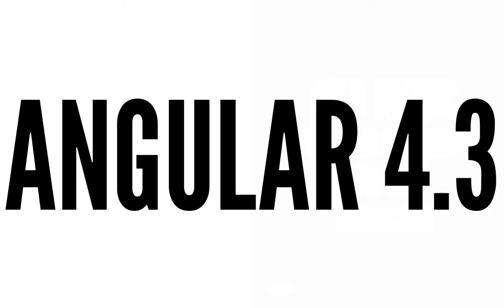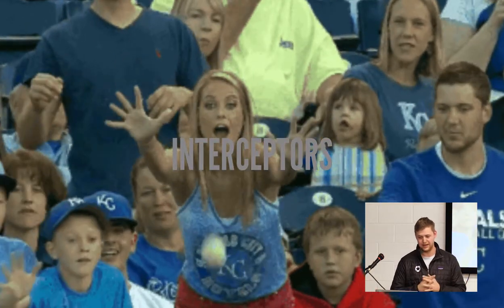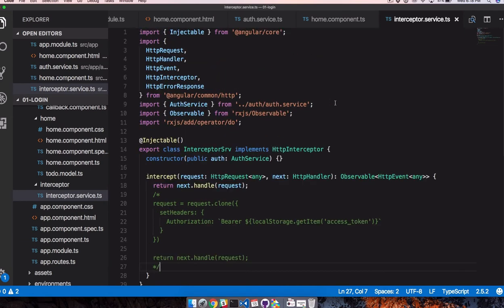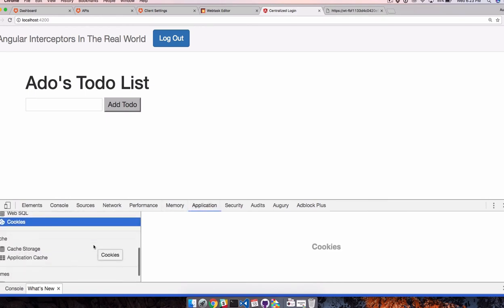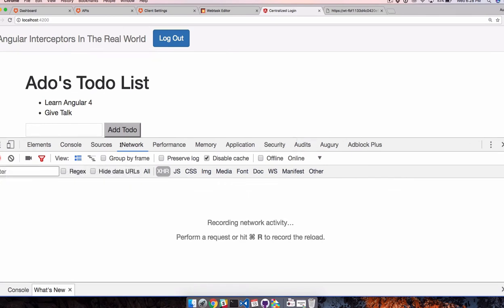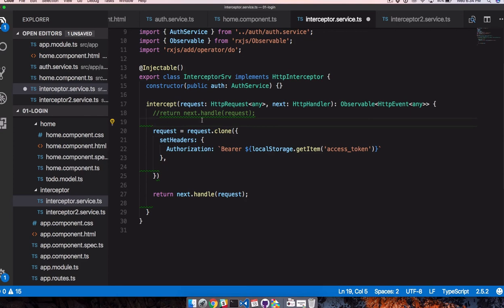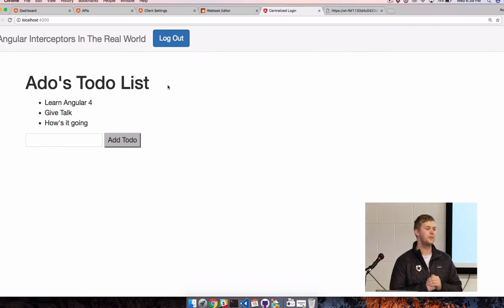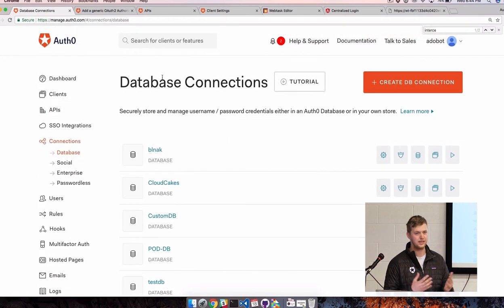Angular HTTP Interceptors: There and back again | Rocky Mountain Angular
The 4.3 release of Angular introduced a new HTTP client library and with it brought back a beloved feature from AngularJS - interceptors. Interceptors in the Angular teams own words "When your application makes a request, interceptors transform it before sending it to the server, and the interceptors can transform the response on its way back before your application sees it." In this talk, we show you how to create HTTP Interceptors with Angular 4.3+, use cases for the interceptors - in our case and probably the most common case; authentication and authorization, as well as additional best practices and tips and tricks using the new HttpClient library.

Speaker Bio:
Ado Kukic

Ado is a full-stack developer and developer evangelist at Auth0. Mixing his passion of programming and education, he creates tutorials, courses, and other educational content focusing on security, authentication, and much more. On the front-end, he prefers Angular, while on the backend he flip-flops between Node.js and Golang.

This video recorded at the October 18, 2017 Rocky Mountain Angular meetup.